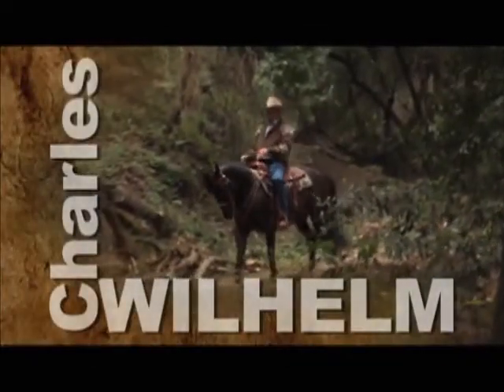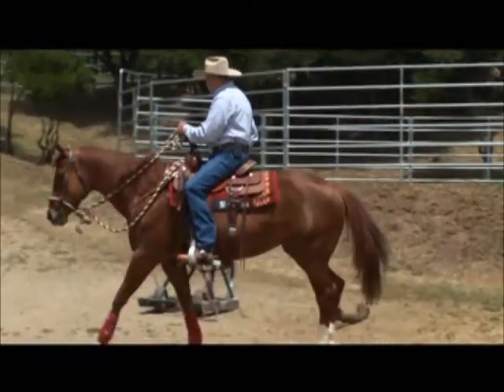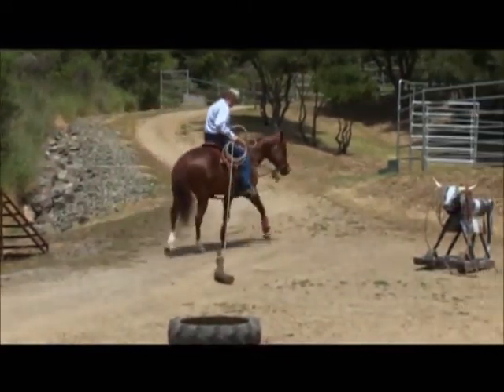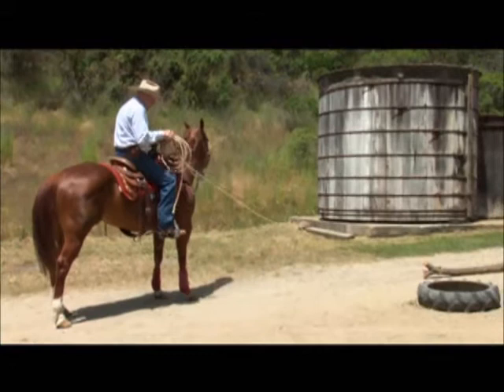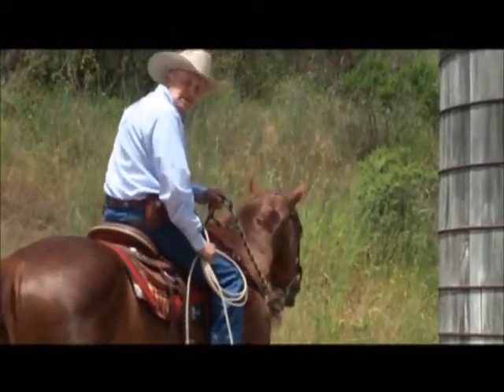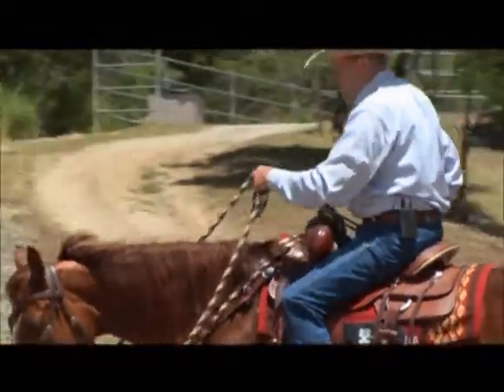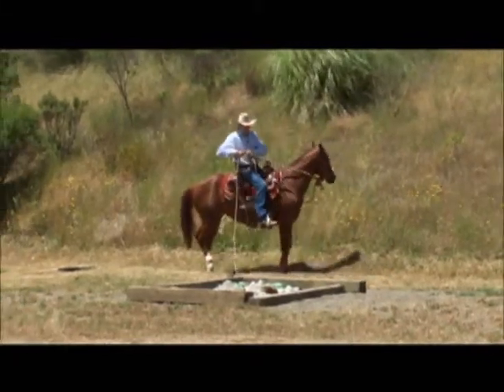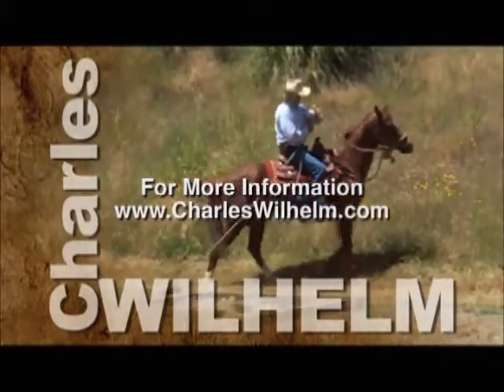Teaching Your Horse to Drag Objects Part 2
Once you've desensitized your horse to the rope, you're ready to dally and drag!